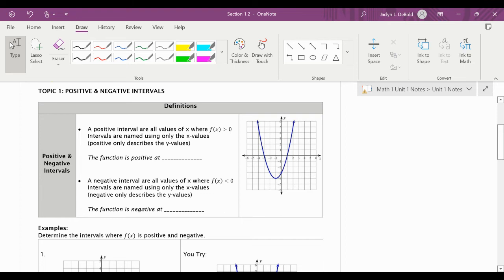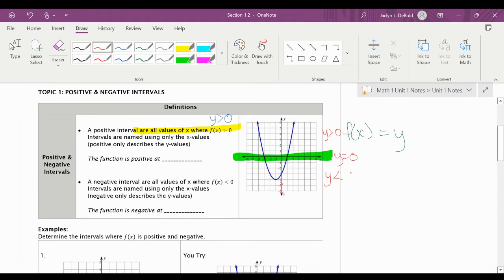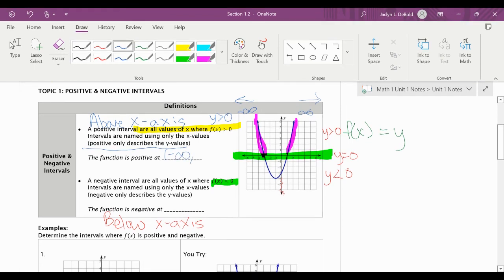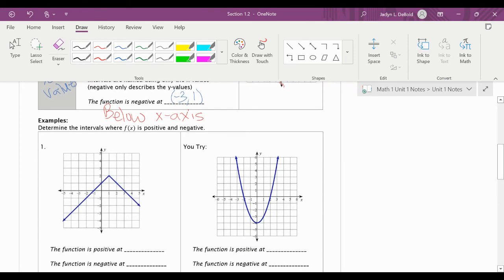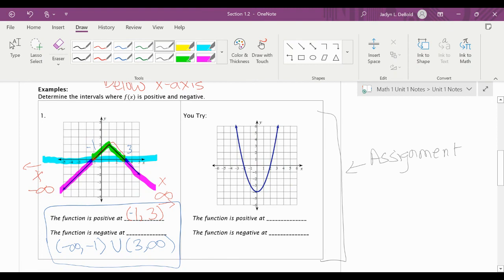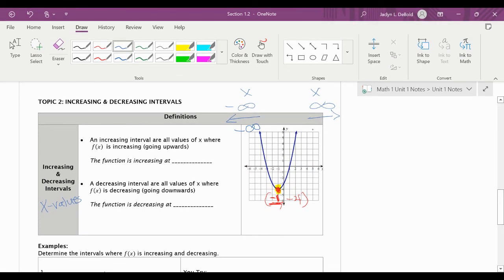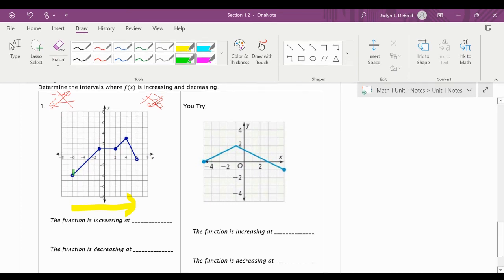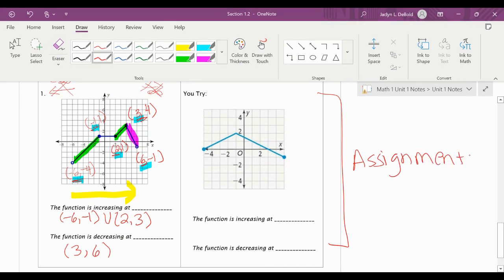Math 3- Section 1.2 Notes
Functions & Intervals